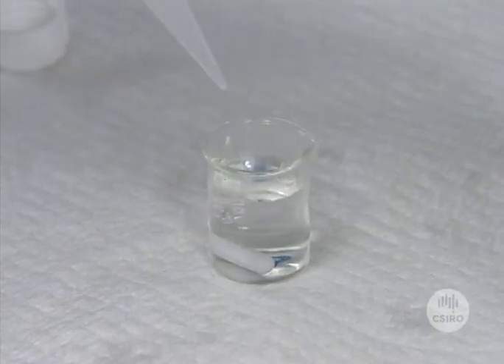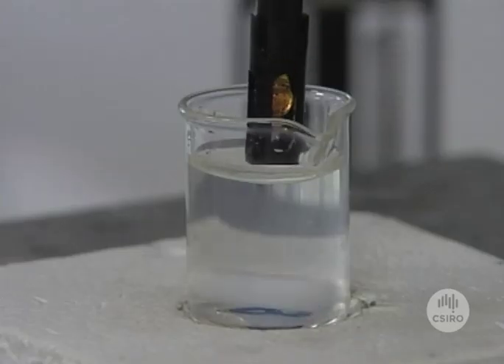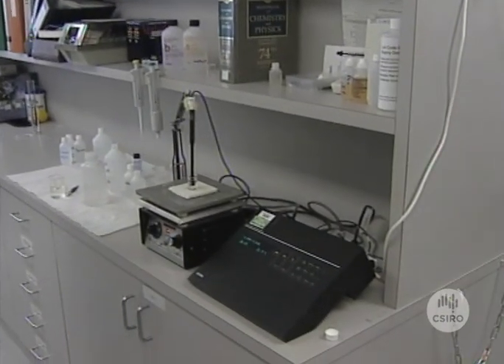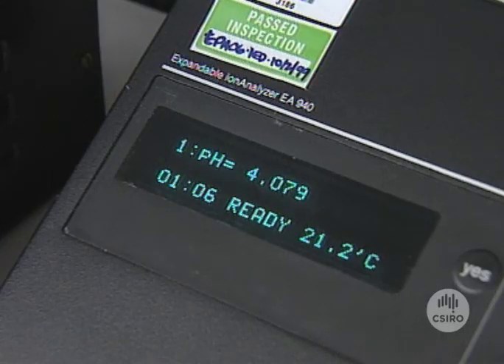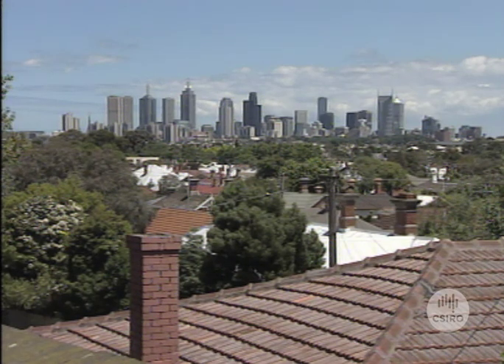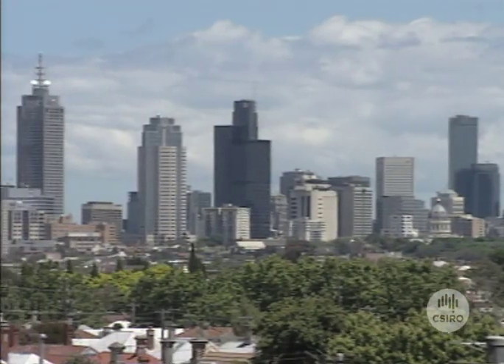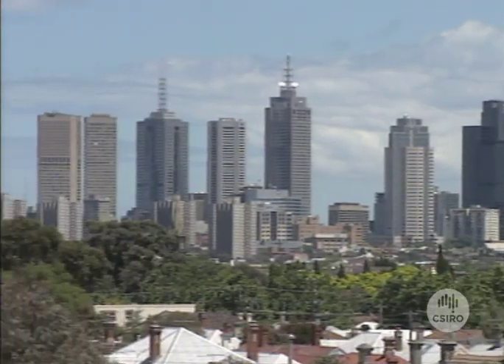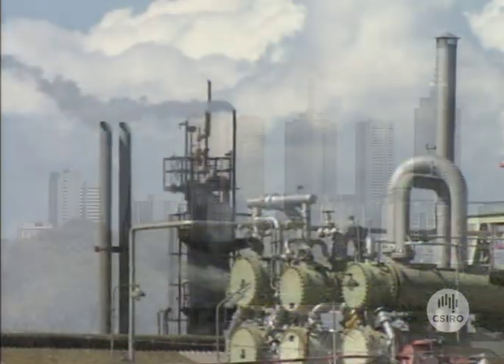Acid rain (2002)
Tracking the level of acid in the atmosphere before it becomes an environmental problem.